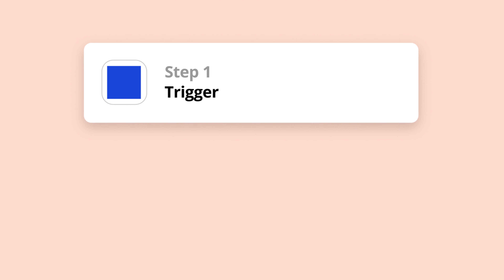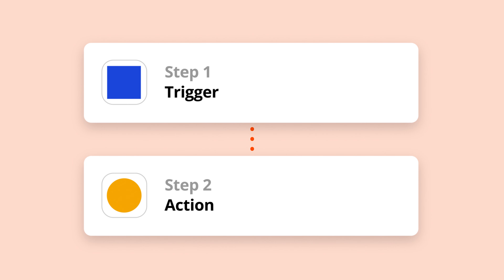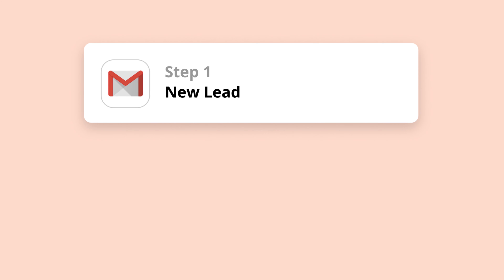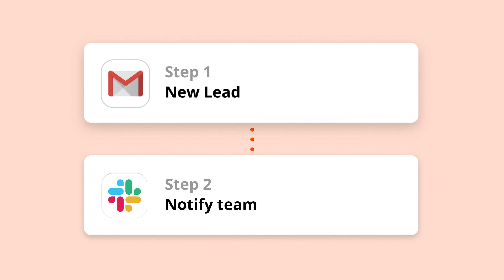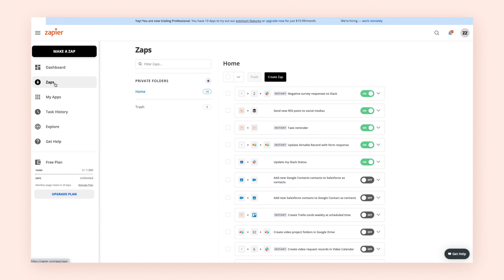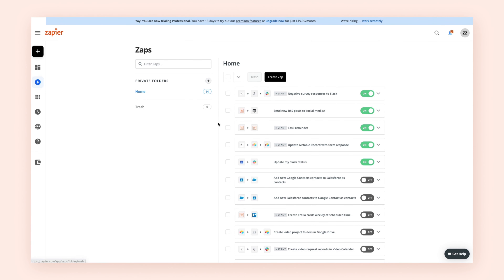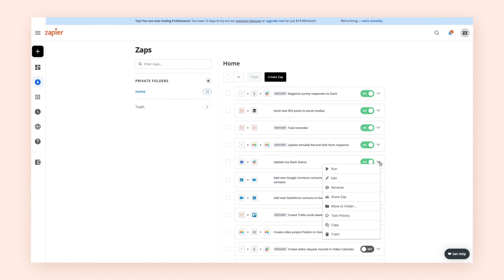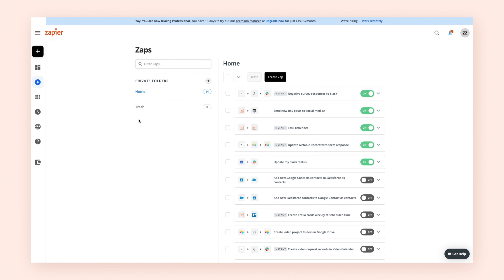Zapier University, Course 101 - Section 3: Automating Your Work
How does an automated workflow, what we call a Zap, work? How do you apply an automation mindset and go from a manual task to actually automating a workflow? Section 3 of Zapier University, course 101 will get you creating Zaps and automating your work.